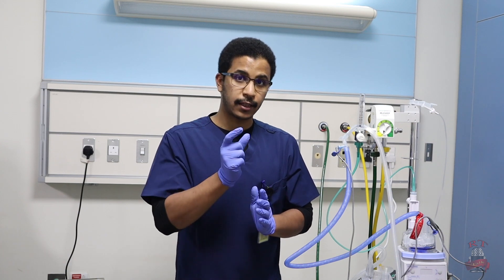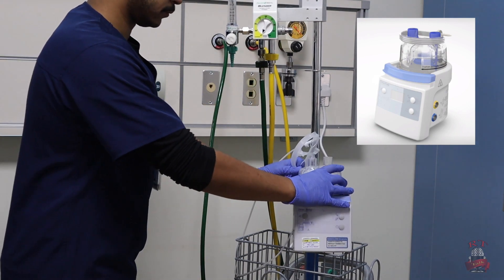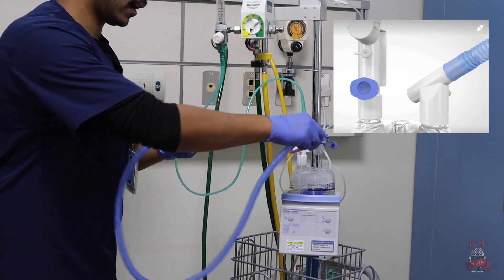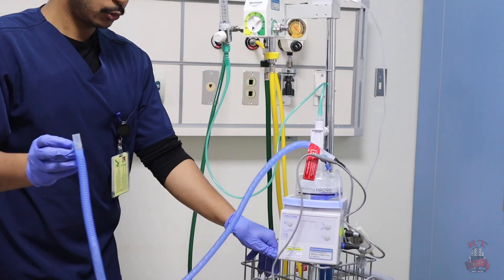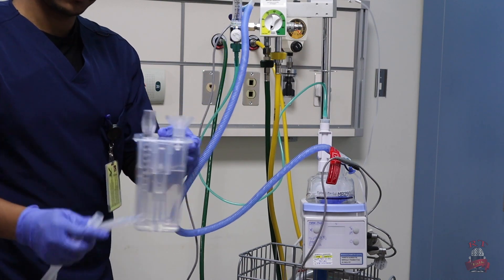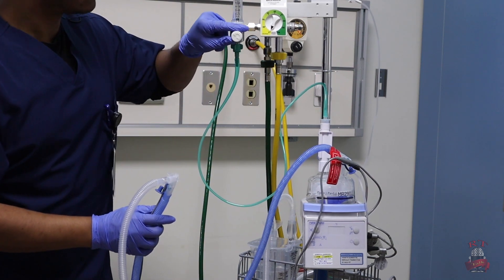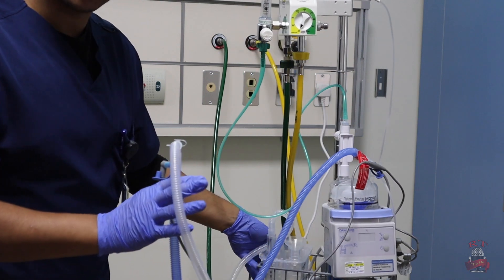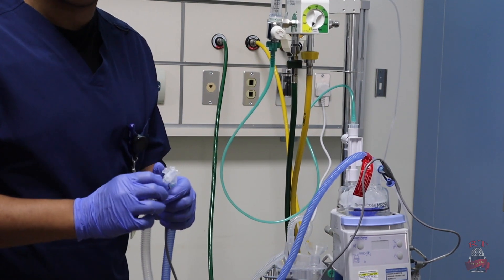Bubble cpap system set up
تنبيه : القناة وجميع محتواها غير مخصص للآطفال والعامه ، يمنع منعاً باتاً القيام بأي خطوه مذكوره في حالة كنت غير متخصص في الأمر آو غير ممارس صحي مصرح .
(لاتنسي عمل آشتراك ولايك للقناه ومشاركة الفديو لنشر الفائده  )
في حالة كنت ممارس صحي تتعامل مع الآطفال وحديثي الولاده -هنا سوف نقوم بالتحدث وشرح جهاز ضغط الهواء المستمر والذي نستخدم معه انعكاس الضغط تحت مستوي الماء
 والذي يسمى ( Bubble CPAP )

مشاهدة ممتعه
تنبيه { القناة مخصصه للممارسين الصحيين وليس العامه ، جميع المعلومات والخطوات المذكوره هنا يقوم بها آشخاص متخصصين في المهنه او من الطاقم الطبي }